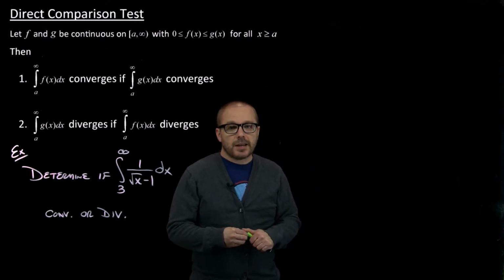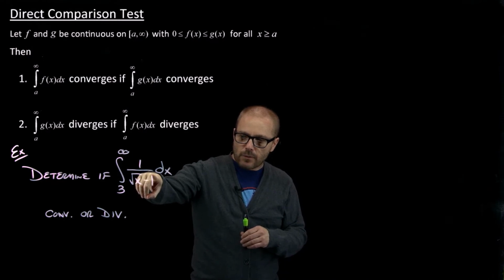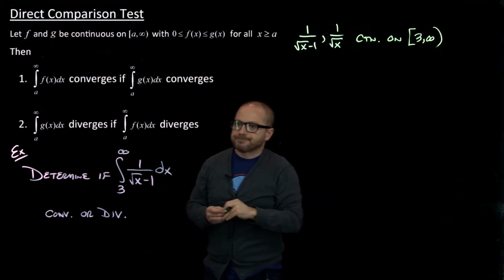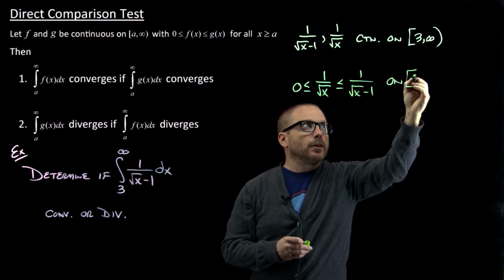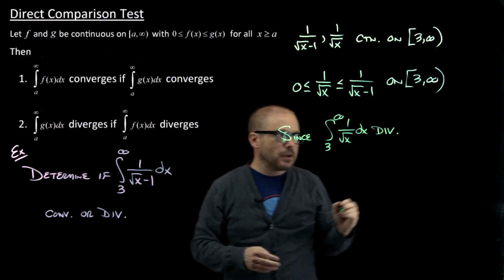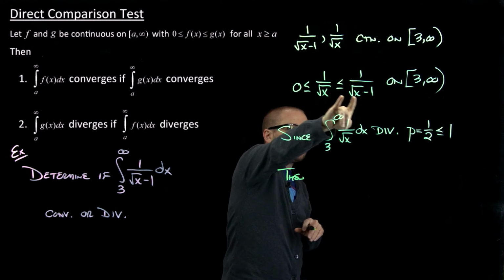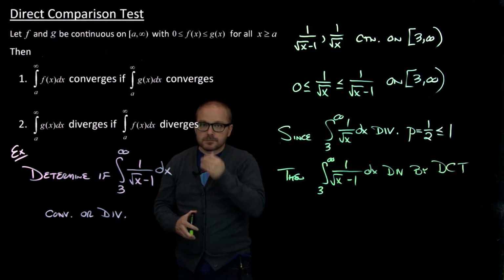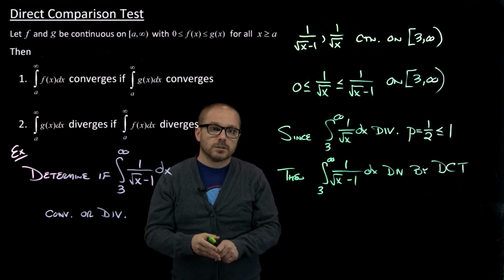DCT - Example - Divergent